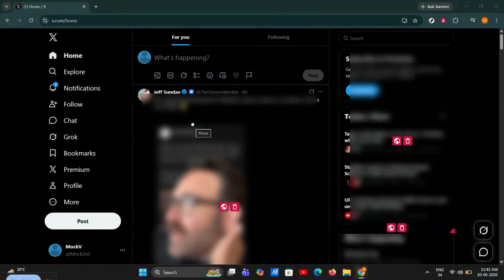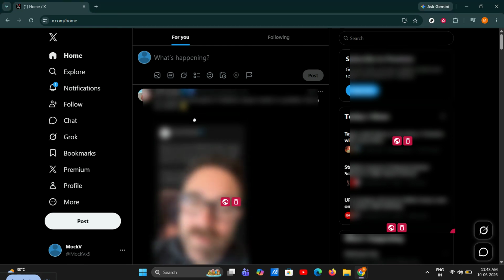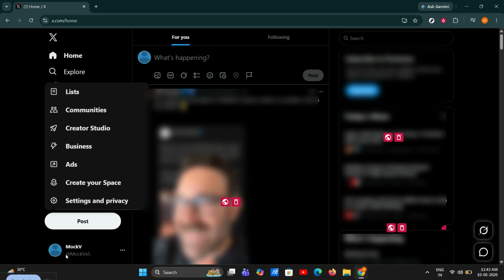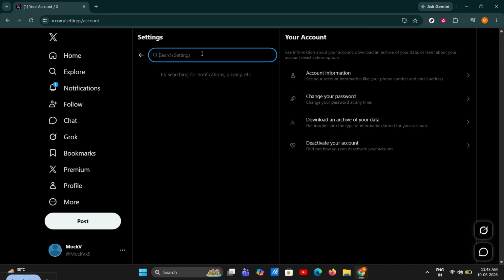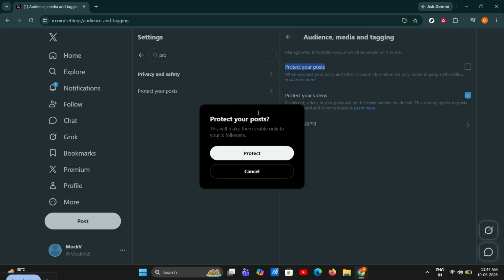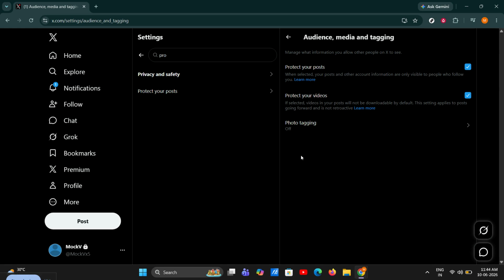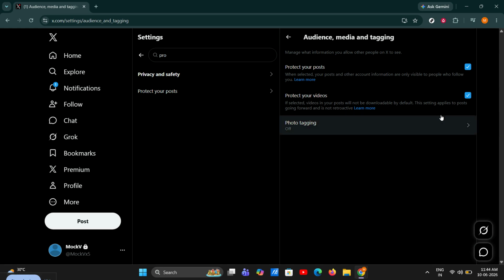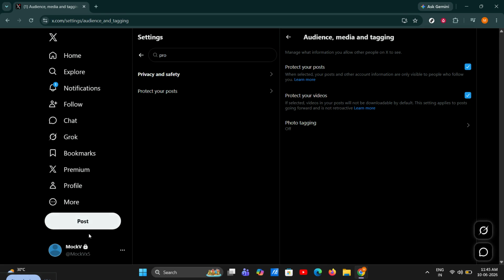How To Make X.Com/Twitter Account Private (Easy Guide)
Learn how to make your X, formerly Twitter, account private in just a few steps. This guide shows you how to turn on Protect Your Posts, control who can follow you, and keep your posts visible only to approved followers.

🕚Timestamps:
0:00 Intro
0:20 Log In To X
0:34 Open More And Settings & Privacy
0:54 Find Protect Your Posts
1:15 Turn On Protection And Confirm
1:34 What Changes After Making Your Account Private
2:03 Recap And Outro

✍️What You'll Learn In This Video:
• How To Make Your X Account Private
• How To Turn On Protect Your Posts
• How To Control Who Can Follow You On X
• How To Hide Your Posts From The Public
• How To Change X Privacy Settings

💡Pro Tips:
• Review your follower list before enabling private mode.
• Approve new followers carefully to keep your account secure.
• Remember that protected posts are only visible to approved followers.
• Switch back to public anytime by turning off Protect Your Posts.